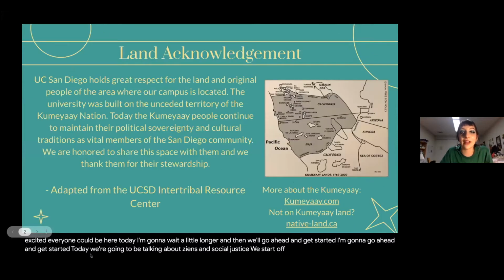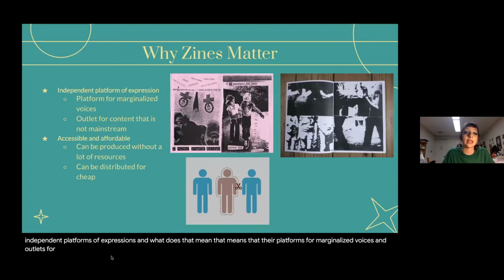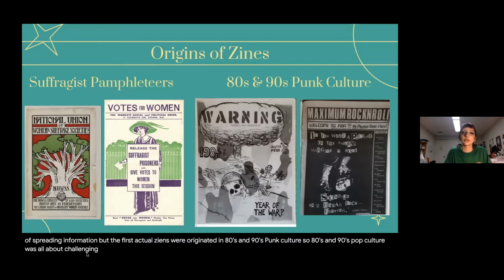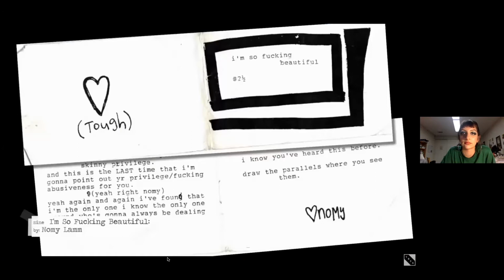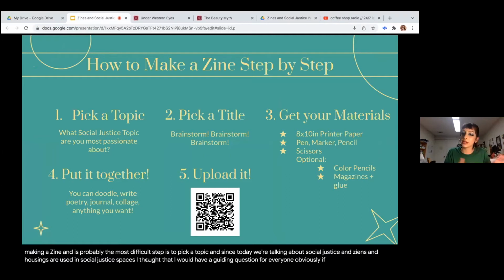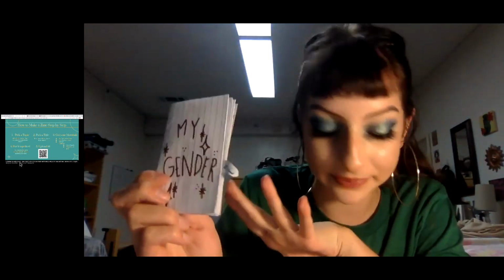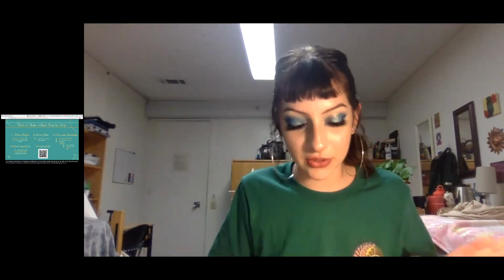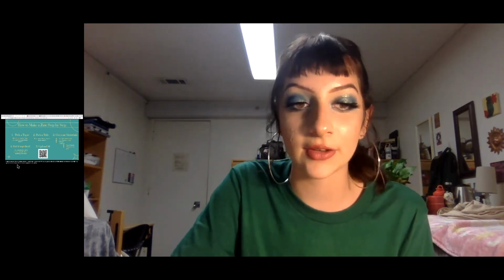Zines and Social Justice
Learn a brief history on how Zines are used in Social Justice spaces to help create solidarity and community. As well as a Zine tutorial.

“Visualizing Resistance: The Politics of Art in Radical Anti-Fascist and Indigenous Movements, and Interview with Gord Hill”